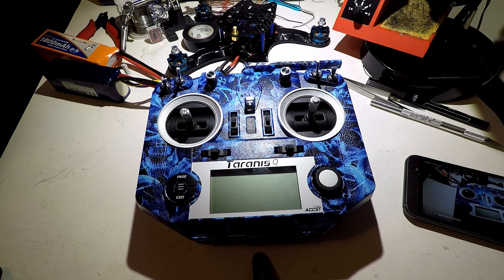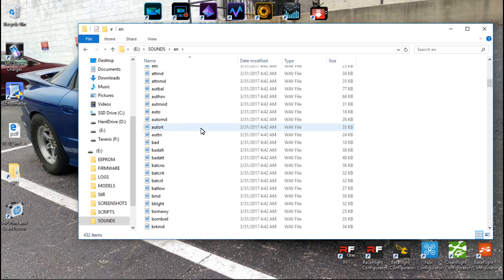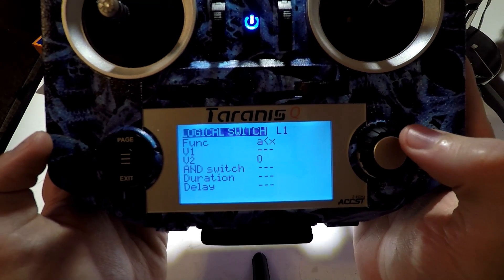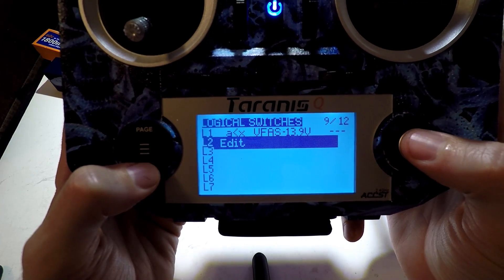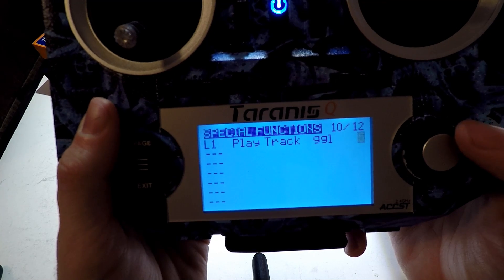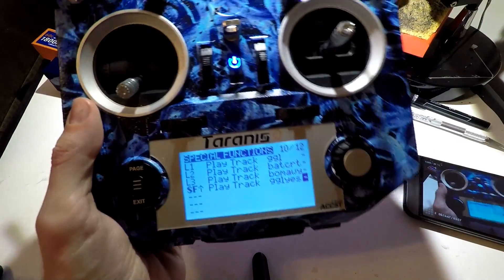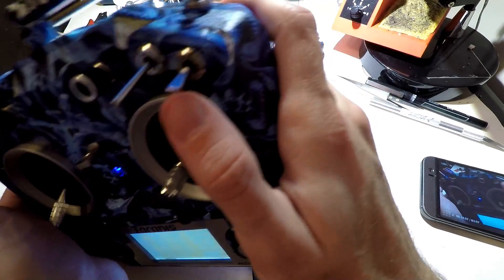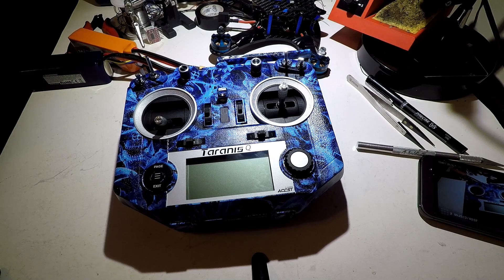Taranis Q X7: Creating Warnings & Switch Sounds (for voltage, alt, and more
Having an audible warning for low voltage and other sensors is a nice feature of the FrSky Taranis Q X7. But unlike RSSI, you actually have to create these warnings.

ReadyMadeRC.

Amazon.
Q X7
XM Plus

Banggood.

Ebay.